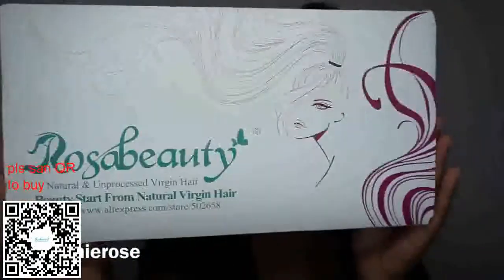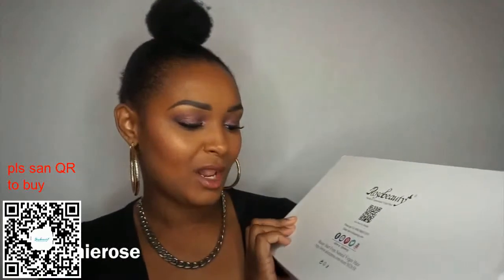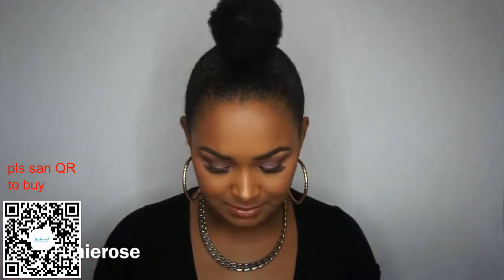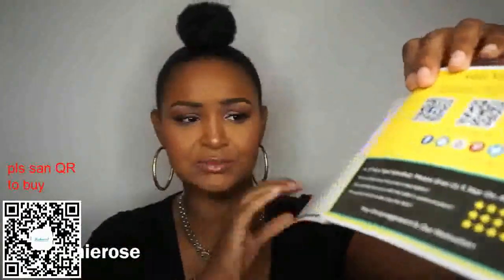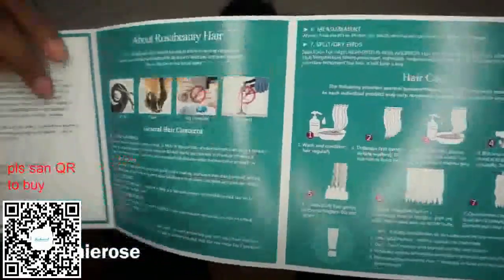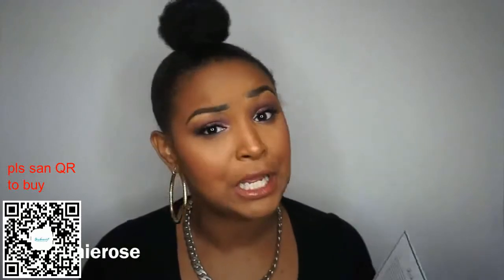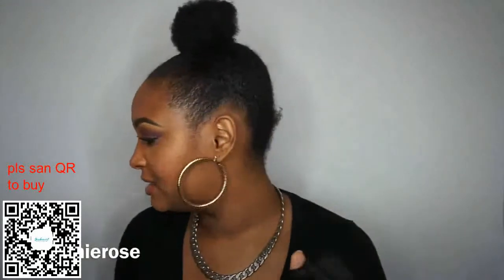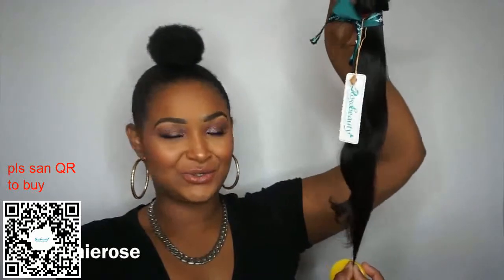Aliexpress Rosabeauty Hair Initial Review rosa hair honest review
welcome visit Rosabeauty store